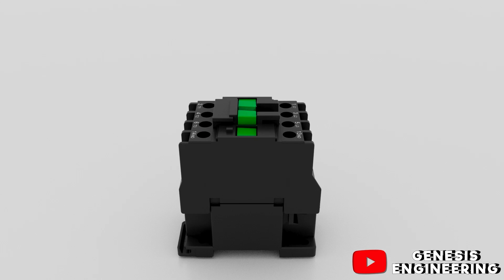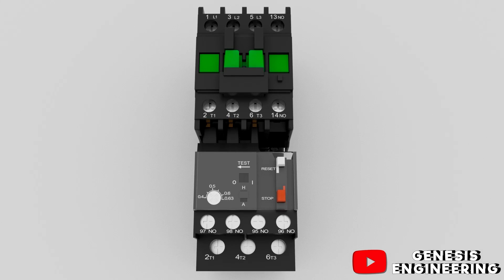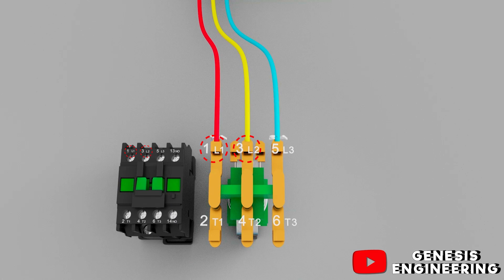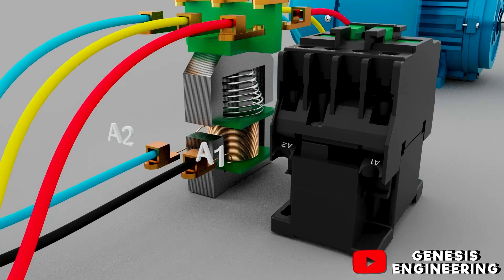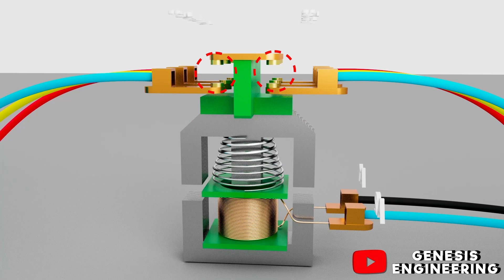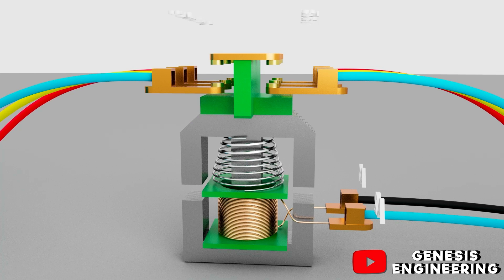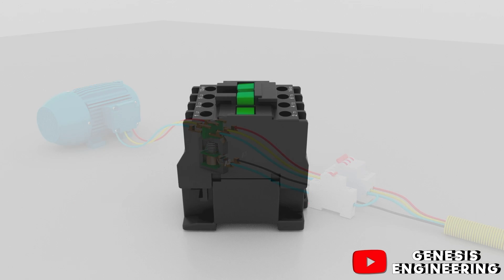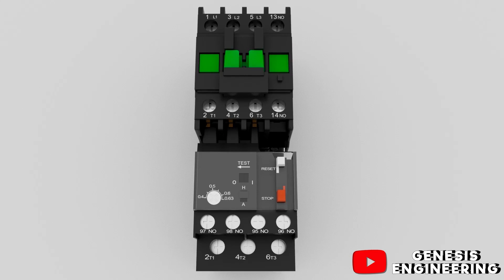WHATS IS CONTACTOR?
A contactor is an electrical device which is used for switching an electrical circuit on or off. It is considered to be a special type of relay. However, the basic difference between the relay and contactor is that the contactor is used in applications with higher current carrying capacity, whereas the relay is used for lower current applications. Contactors can be field mounted easily and are compact in size. Generally, these electrical devices feature multiple contacts. These contacts are in most cases normally open and provide operating power to the load when the contactor coil is energized. Contactors are most commonly used for controlling electric motors.

There are various types of contactors, and each type has its own set of features, capabilities, and applications. Contactors can break current over a wide range of currents, from a few amperes to thousands of amperes, and voltages from 24 VDC to thousands of volts. In addition, these electrical devices come in varying sizes, from hand-held dimensions to sizes measuring a meter or yard on one side (approximately).

The most common application area of the contactor is high-current load. Contactors are known for their capability to handle currents of over 5000 amperes and high power over 100 kW. Heavy motor currents produce arcs when being interrupted. These arcs can be reduced and controlled using a contactor.

The following three are crucial components of the contactor:

Coil or Electromagnet: This is the most crucial component of a contactor. The driving force that is required to close the contacts is provided by the 1- coil or electromagnet of the contactor. The coil or electromagnet and contacts are protected by an enclosure.
2-Enclosure: Just like the enclosures used in any other application, contactors also feature an enclosure, which provides insulation and protection from personnel touching the contacts. The protective enclosure is made from different materials, such as polycarbonate, polyester, Nylon 6, Bakelite, thermosetting plastics, and others. Generally, the open-frame contactor features an additional enclosure, which protects the device from bad weather, hazards of explosion, dust, and oil.
3-Contacts: This is yet another important component of this electrical device. The current carrying task of the contactor is done by the contacts. There are different types of contacts in a contactor namely, contact springs, auxiliary contacts, and power contacts. Each type of contact has an individual role to play.

Operating Principle of a Contactor:The current passing through the contactor excites the electromagnet. The excited electromagnet produces a magnetic field, causing the contactor core to move the armature. A normally closed (NC) contact completes the circuit between the fixed contacts and the moving contacts. This permits the current to pass through these contacts to the load. When current is removed, the coil is de-energized and opens the circuit. The contacts of the contactors are known for their rapid open and close action.

The life expectancy of a contactor or its “contact life” is one of the biggest concerns of a user. It is natural that the contacts are being opened and closed more frequently, the life of the contactor will decrease. The opening and closing of the contacts create an electric arc, which generates additional heat. The continued production of these arcs can damage the contact surface.

Furthermore, the electrical arcs cause pitting and burn marks, which eventually blacken the contacts. However, the black deposit or oxide on the contacts make them even more capable of conducting electricity efficiently. Nevertheless, when the contacts get worn out and corroded to a large extent, then it is necessary to replace them.

Thus, the faster the contact closes, the quicker the arc extinguishes. This in turn helps to increase the life of the contact. The latest contactor versions are designed in such a way that they close very quickly and energetically. This causes them to slam against each other and produce a bouncing action as they rebound. This action is known as contact bounce. The contact bounce phenomenon creates a secondary arc. It is not only important to close the contacts quickly, but also to reduce the contact bouncing. This helps reduce wear and secondary arcing.